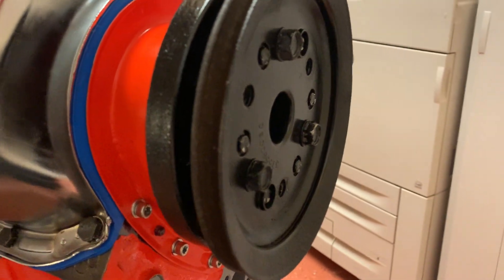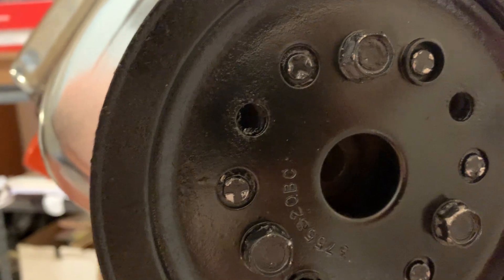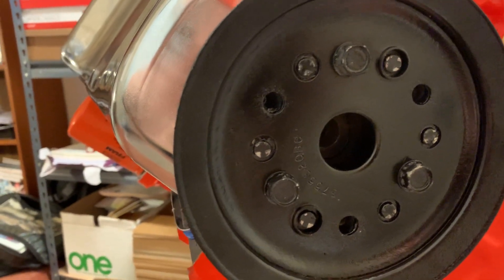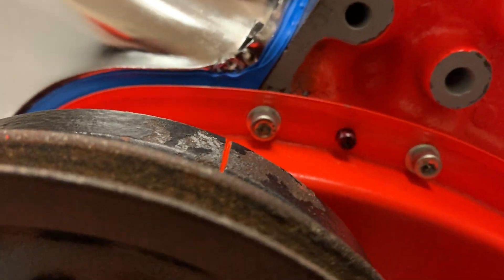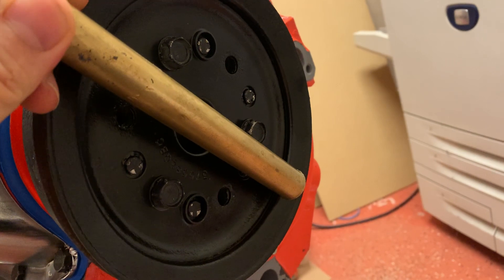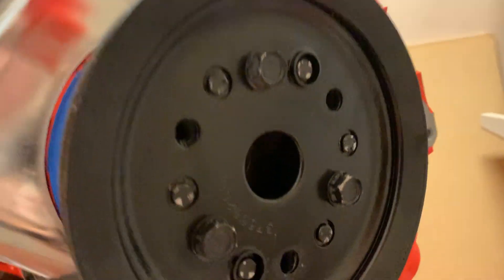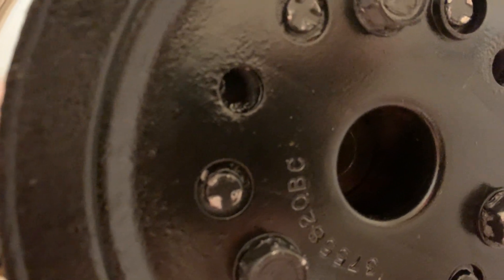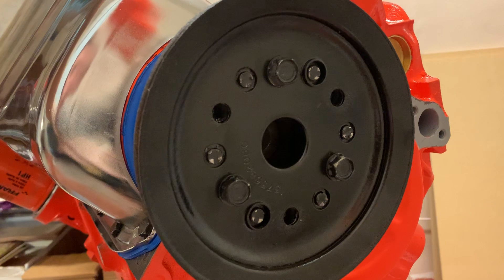Installing Balancer on SBC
Use a hammer? Use Heat? Use a special tool? How I installed my Torsional Vibration Dampner on a Small Block Chevy engine.